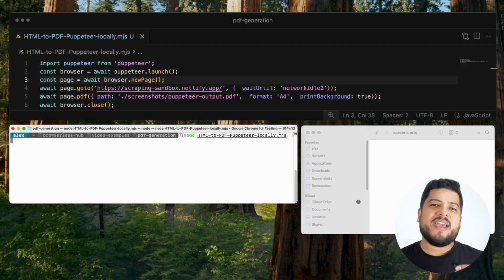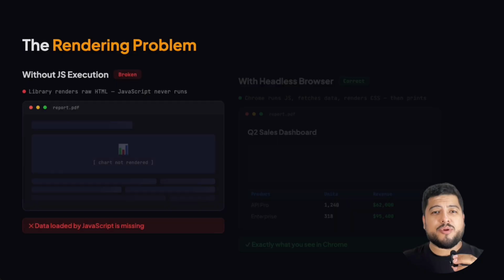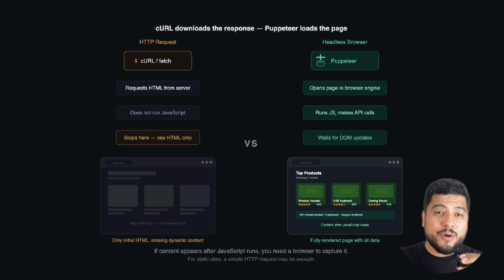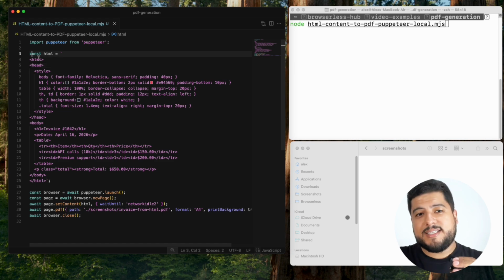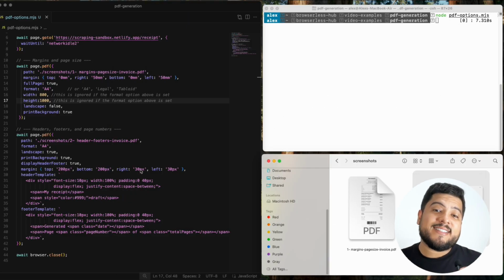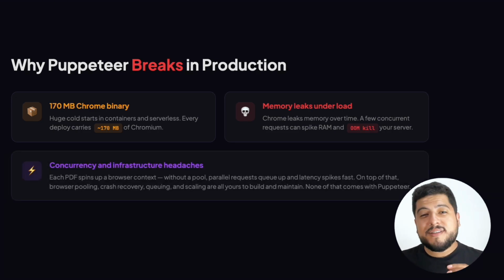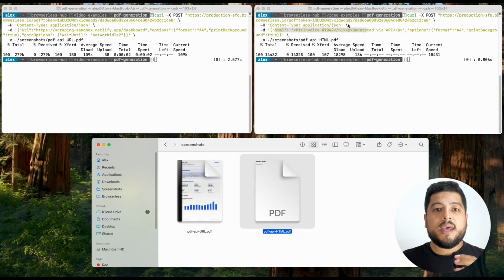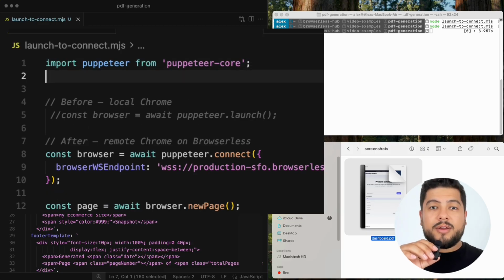Generate PDFs from HTML with Puppeteer or API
In this video, we go over how to generate PDFs from HTML using Puppeteer or a simple PDF API.

I walk through two ways to generate PDFs from webpages or raw HTML:
- using page.pdf() with Puppeteer
- using the Browserless PDF API with a single HTTP request

I also cover why HTML-to-PDF needs a real headless browser, how to generate PDFs from both URLs and HTML strings, useful options like margins, headers, footers, and page numbers, and why local Puppeteer setups often get painful in production.

What you’ll learn:
- Why many HTML-to-PDF tools fail on modern JavaScript-heavy pages
- How to generate a PDF from a URL with Puppeteer
- How to generate a PDF from an HTML string
- Useful page.pdf() options for real-world documents
- Why PDF generation breaks in production
- How to use the Browserless PDF API
- How to switch from local Puppeteer to Browserless BaaS

Useful for:
invoices, reports, dashboards, tickets, coupons, documentation exports, and other HTML-to-PDF workflows.

Chapters
00:00 Generate PDFs with Puppeteer or API
00:35 Why PDF libraries break without javascript rendering
01:03 Why HTML to PDF needs a headless browser
01:30 Install Puppeteer and Node.js
01:47 Generate PDF from a URL with Puppeteer
02:18 Generate PDF from an HTML string
02:43 PDF options: margins, headers, footers, page numbers
03:36 Why Puppeteer PDF generation breaks in production
04:13 Generate PDF with Browserless PDF API
05:04 Generate PDF with Browserless BaaS
05:47 Recap outro